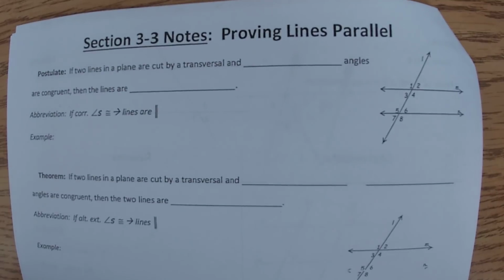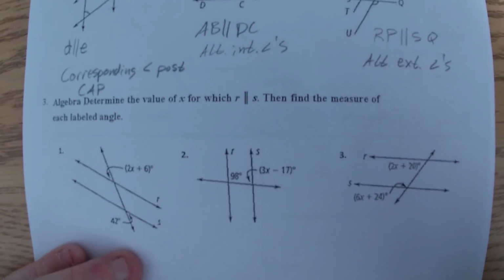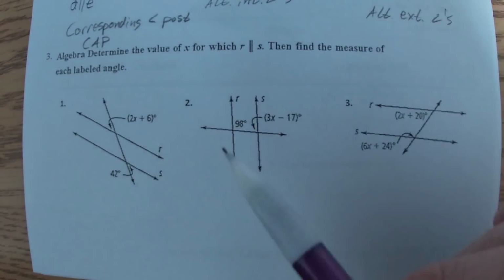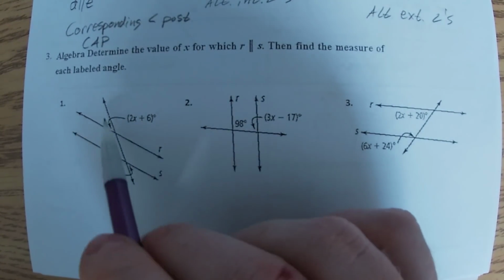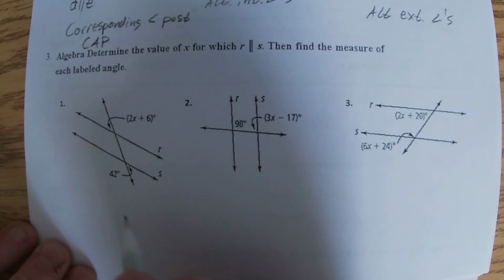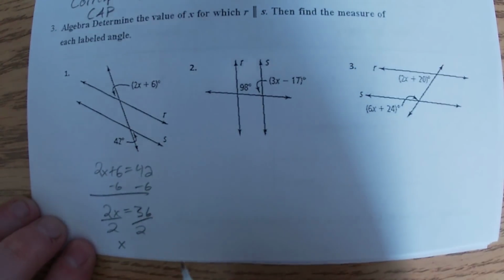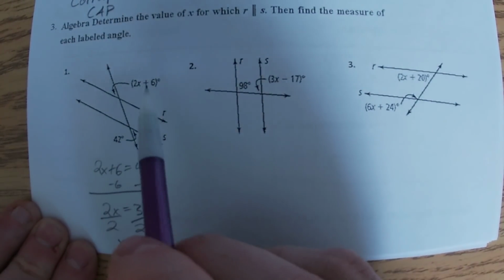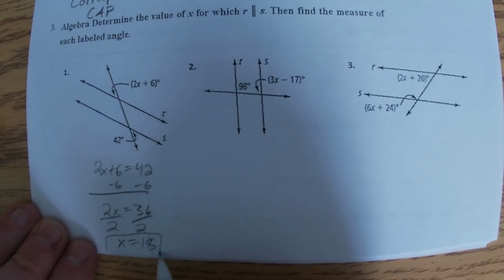Geo notes part 1